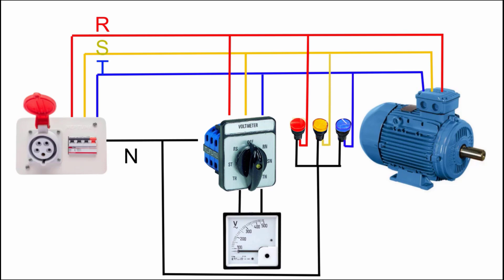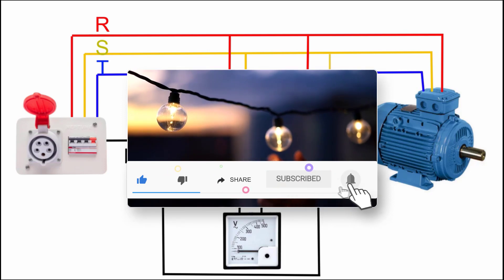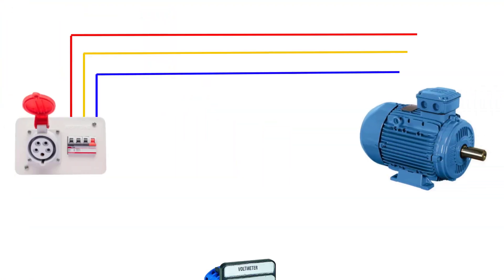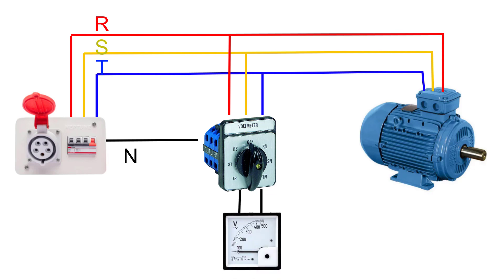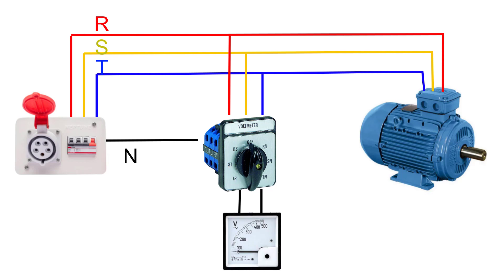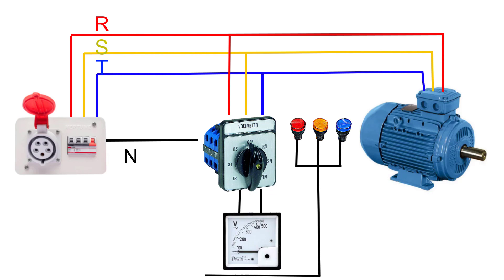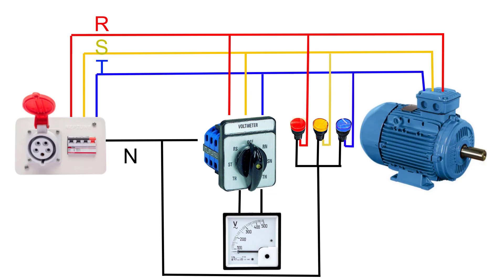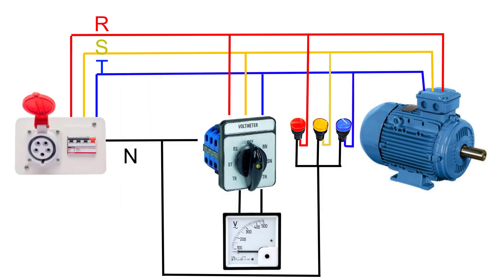How to connect 3 phase circuit to one voltmeter? |Explained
In this short video we will learn how to connect 3 phase circuit to one voltmeter using a multi-selector switch